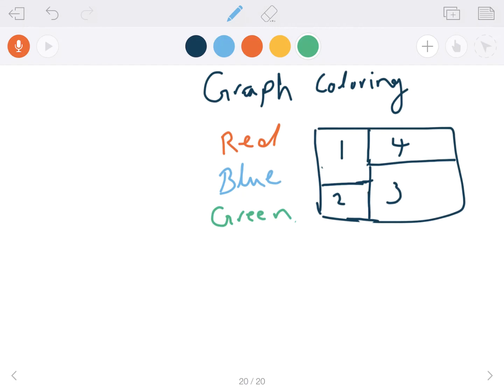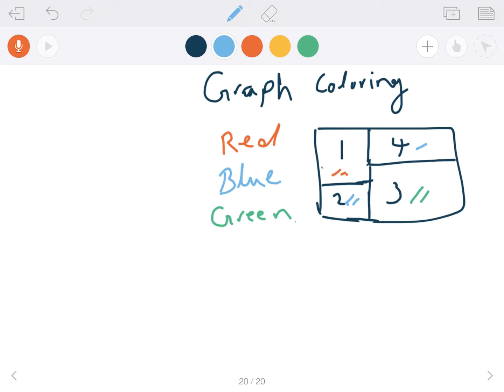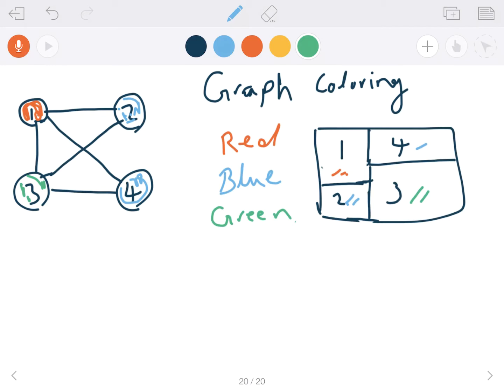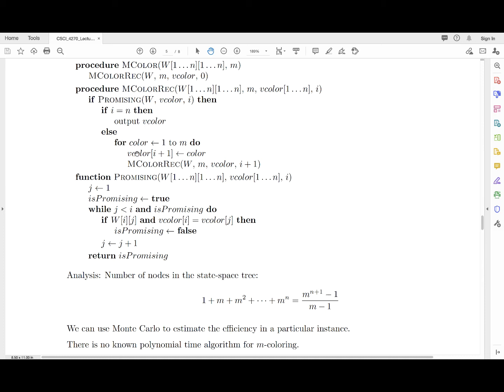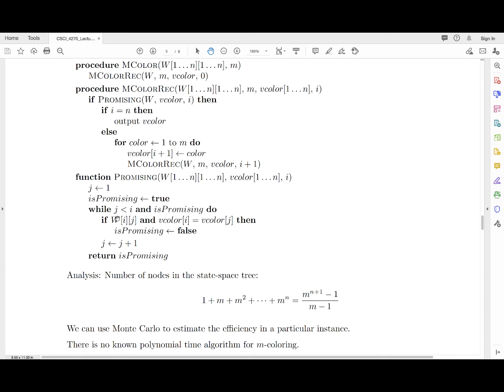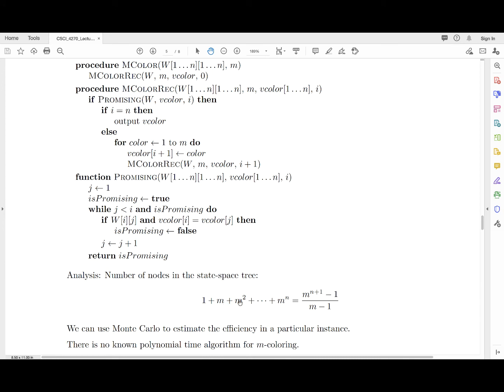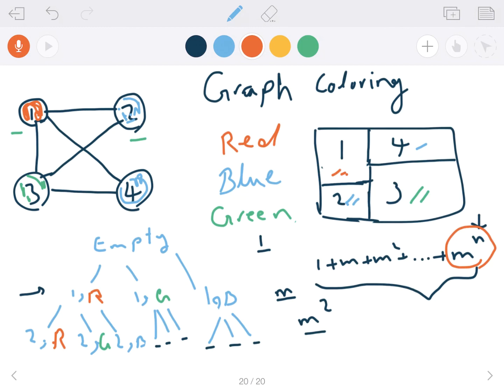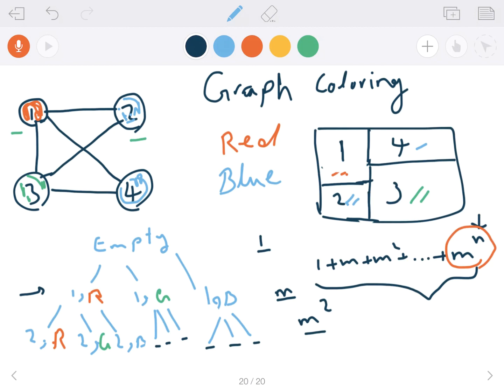Backtracking Graph (Map) Coloring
Solving Graph (Map) Coloring using a backtracking approach